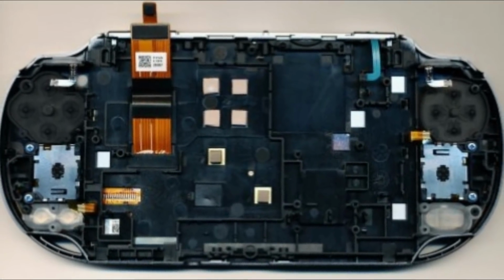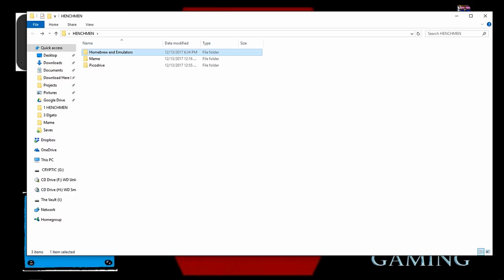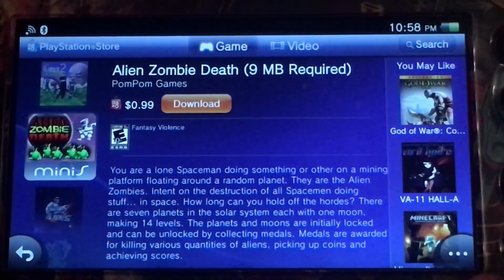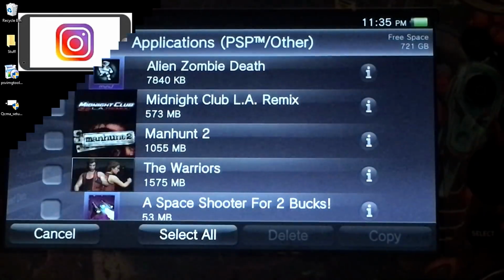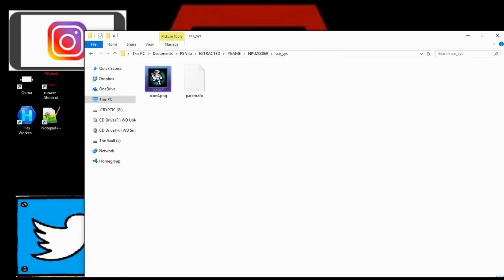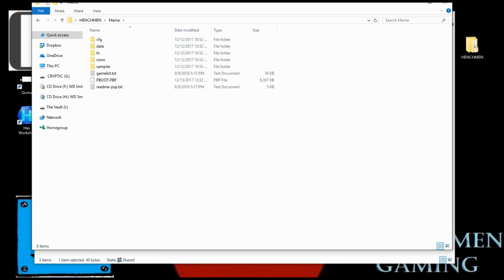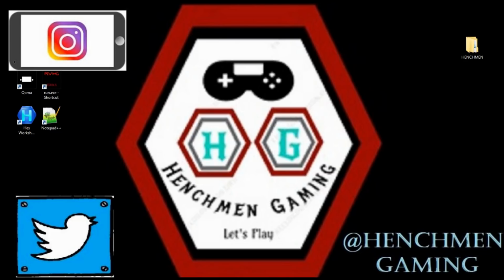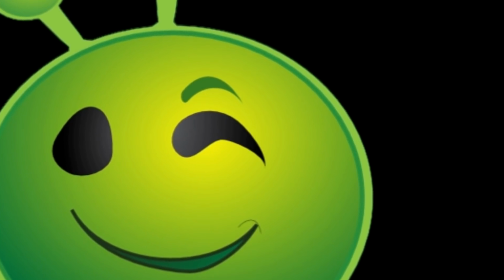Vita Hack 3.68, 3.67, and 3.65 update EASY Install emulation and tutorial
Hey gamers check out the latest from the Henchmen. Here is what you need to know about the Sony PS Vita 3.67 firmware update. Emulation software, roms, and and easy to install tutorial on classic gaming on Episode 31.

Show less